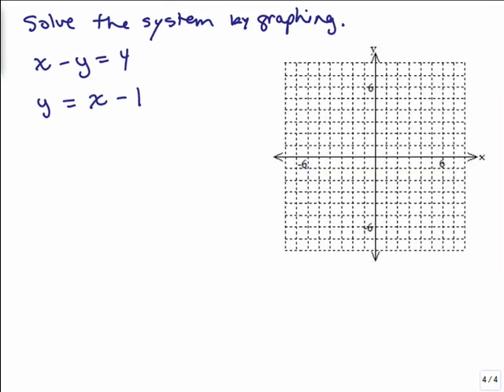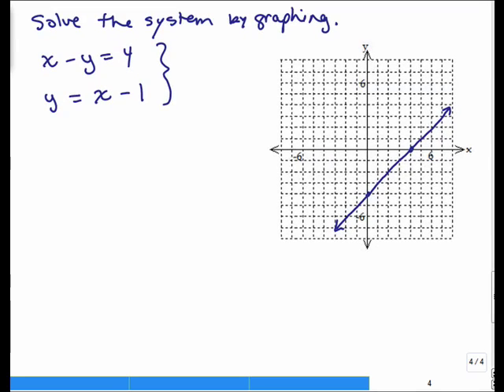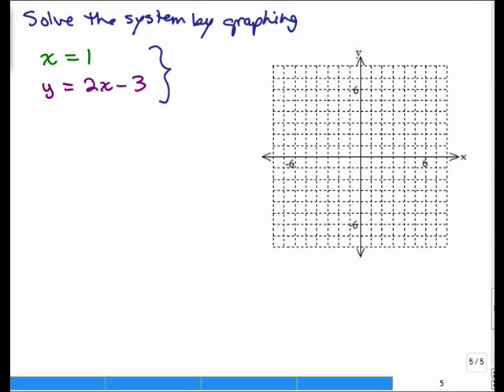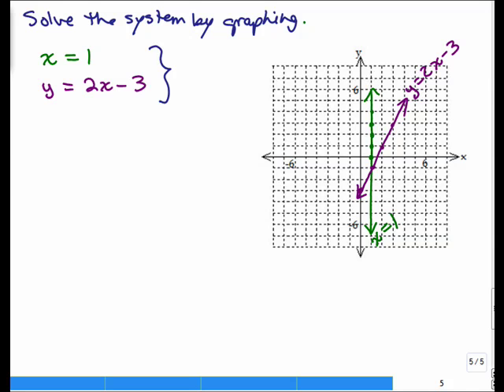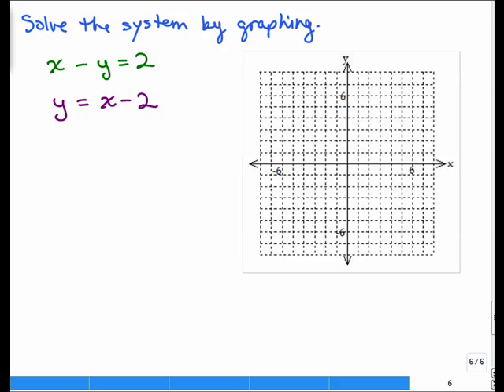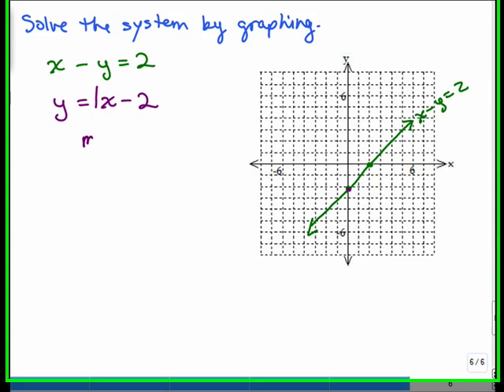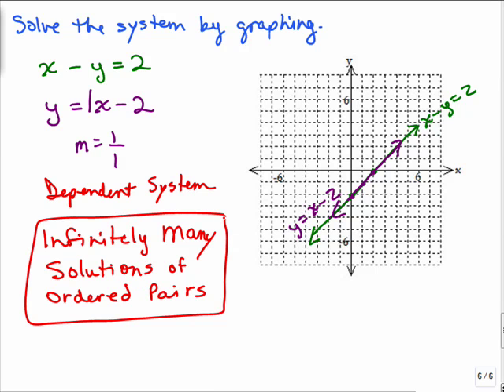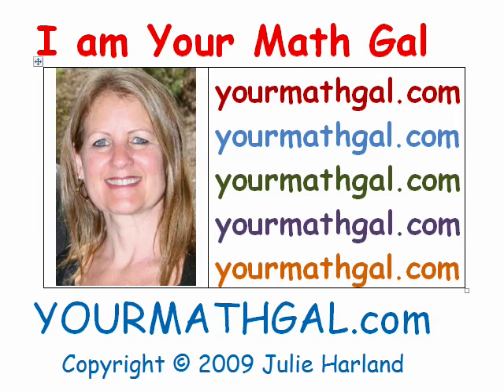Systems 4-Solve system by Graphing 2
Video by Julie Harland Part 4 of Solving Linear Systems of Equations with 2 variables. Includes examples using the Graphing Method, including special cases.